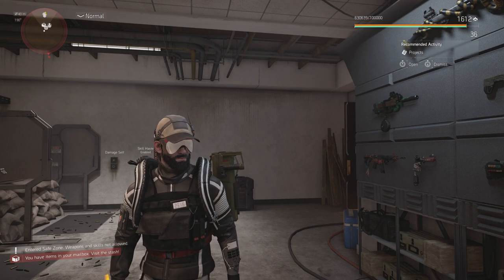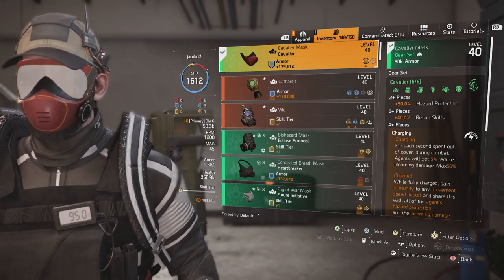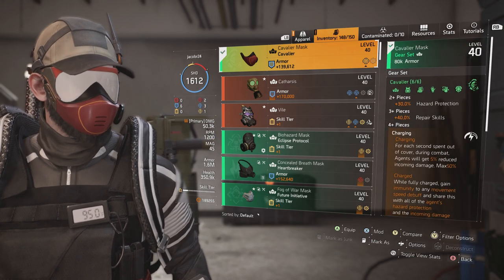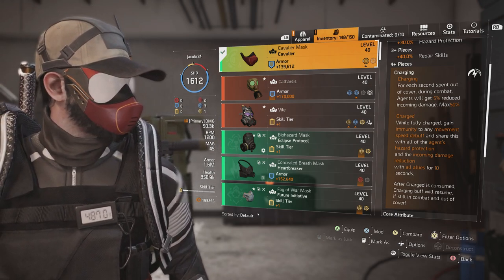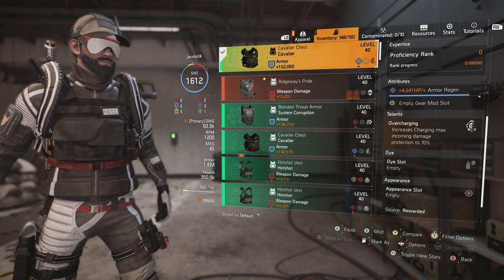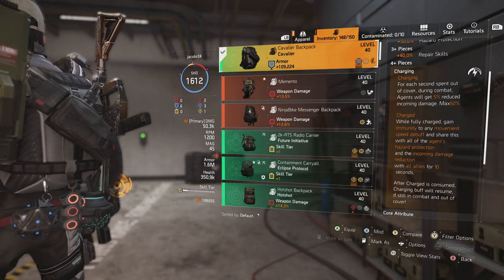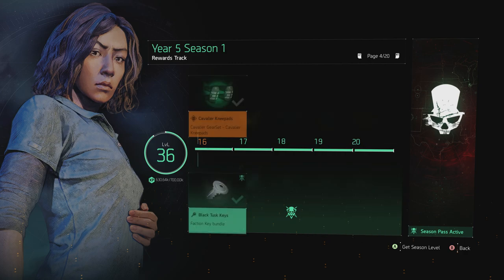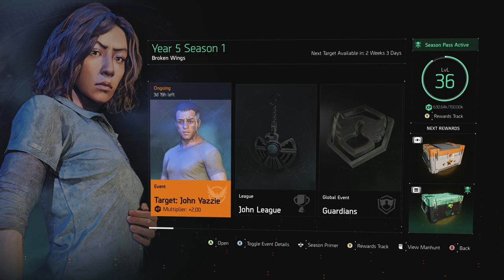The Division 2 - Cavalier Gear Set - Showcase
Hey Guys heres a quick showcase on the new gear set , i havent done any build testing yet but heres a quick look at it :)